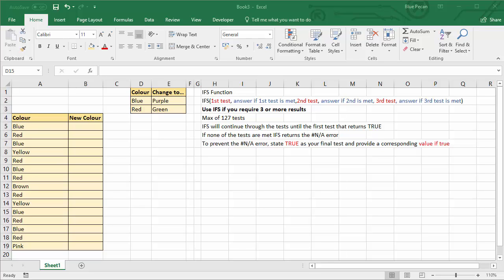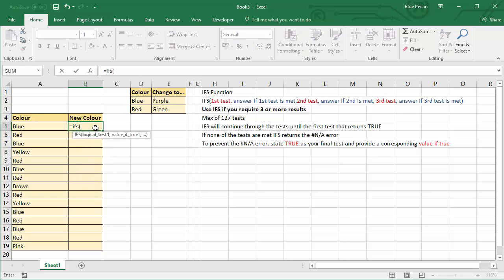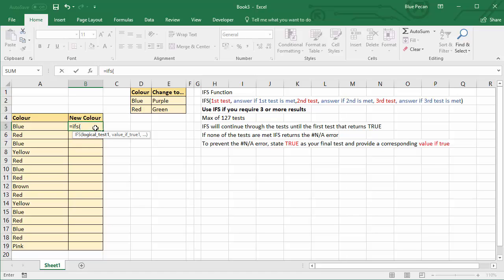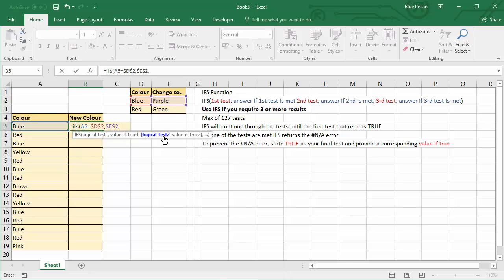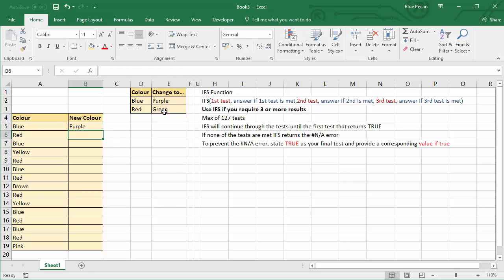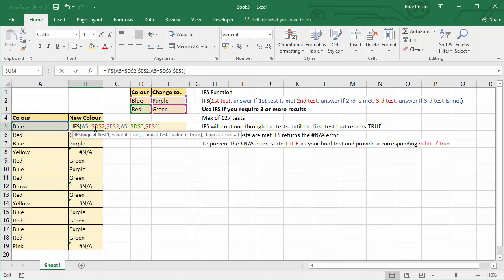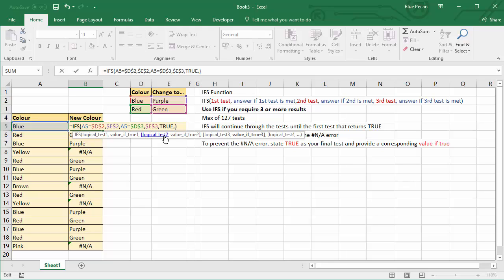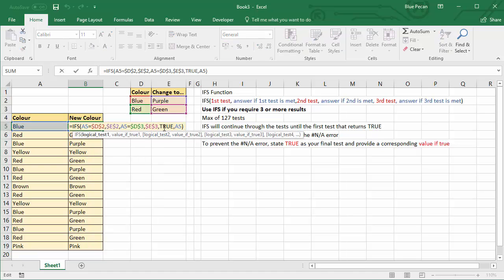Excel's IFS Function - Easier Than a Nested IF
This video demonstrates how to use Excel's IFS function.  This new function can be used instead of a nested IF function.